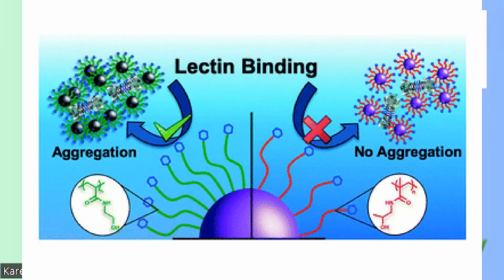SHW Vid Nutrition Lectin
Learn about the pros and cons of lectin, including its relationship to leaky gut. Clinical Ayurvedic Practitioner, Karen Callahan, helps clarify how you should be addressing this anti-nutrient in YOUR diet.